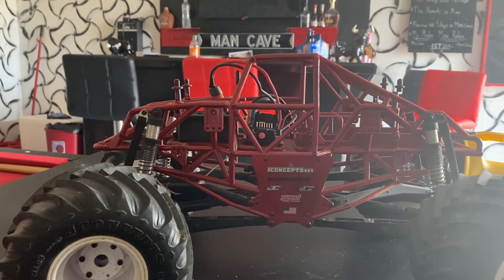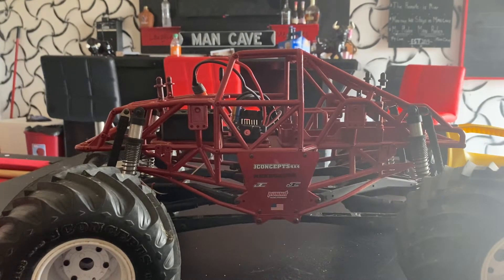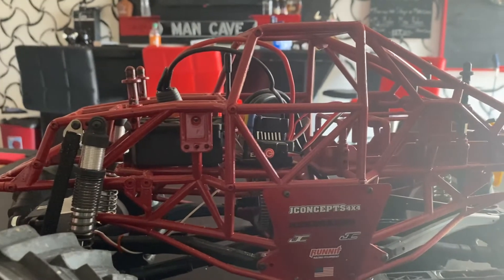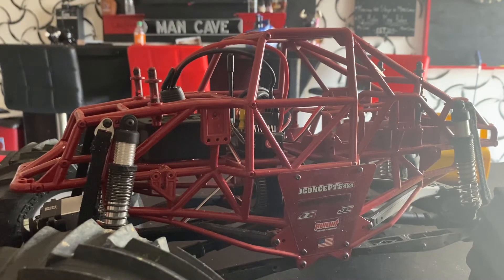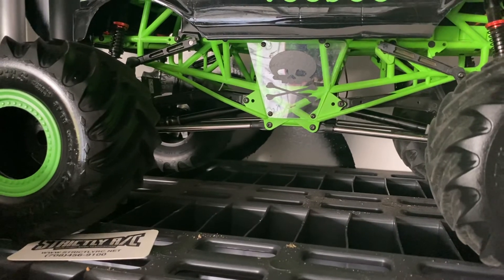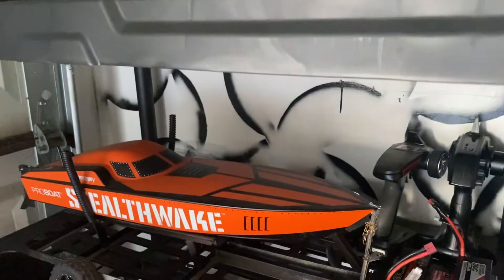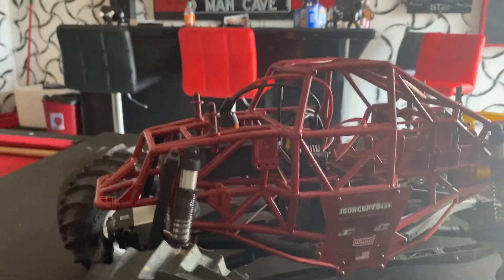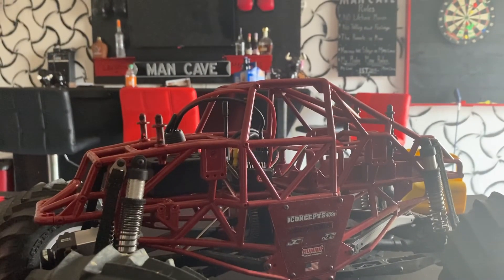SMT 10 downfalls on the factory set up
Downfalls on the ESC and the soldering points on the leads